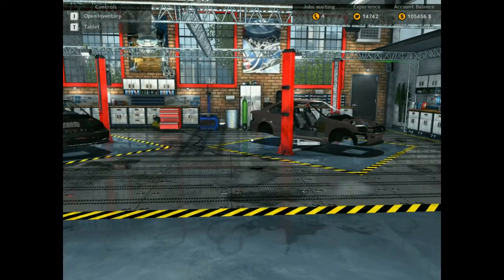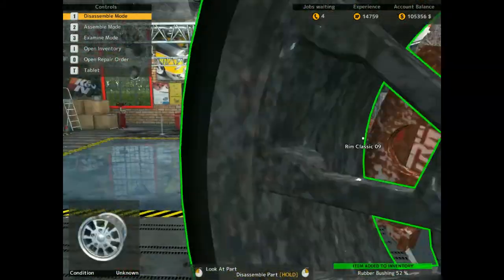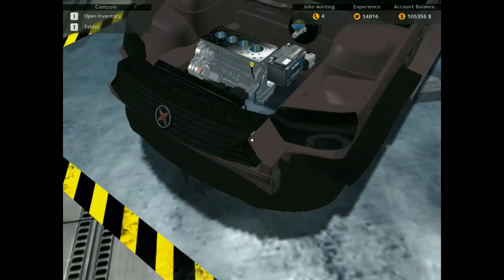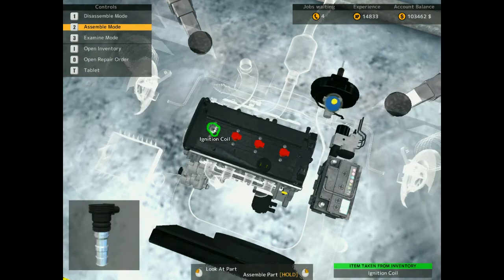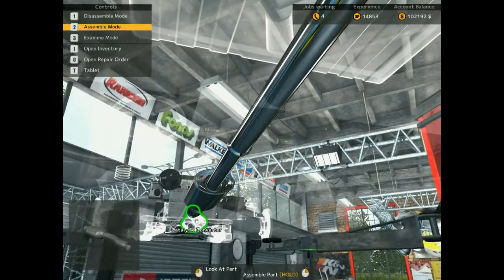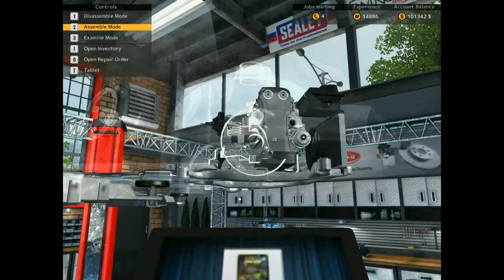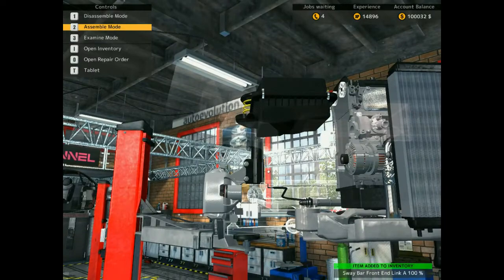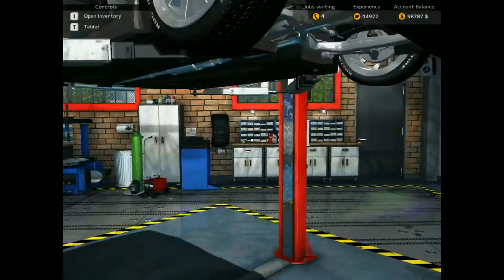(PC) Car Mechanic Simulator 2015 Building A Honda Civic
Yo whats up guys it's BuggyManHD I do daily live streams...
the games we like to stream are Call Of Duty, Grand Theft Auto, Fifa, Farming Simulator

SNAPCHAT BuggyManHD